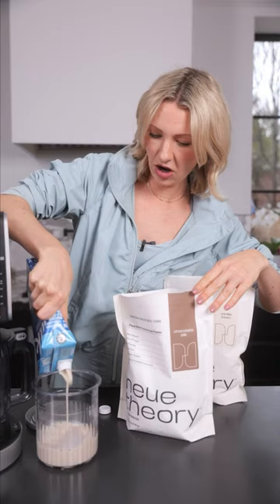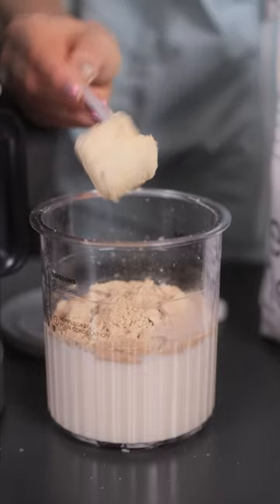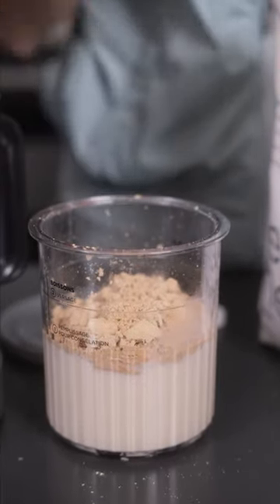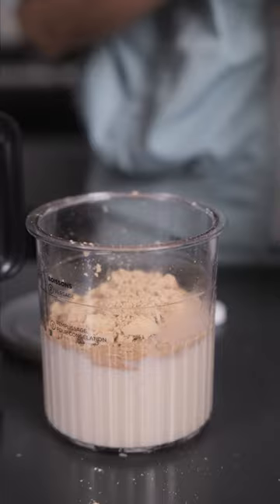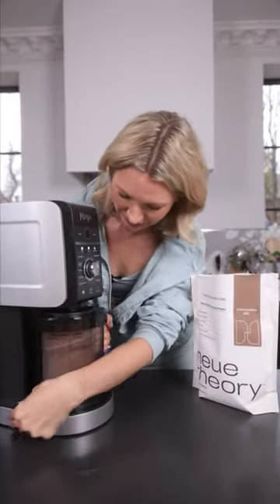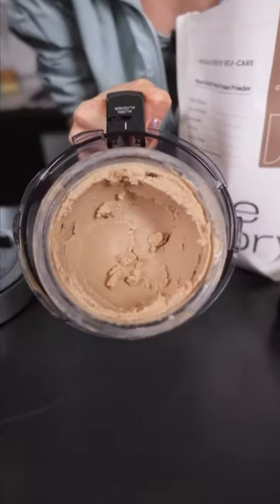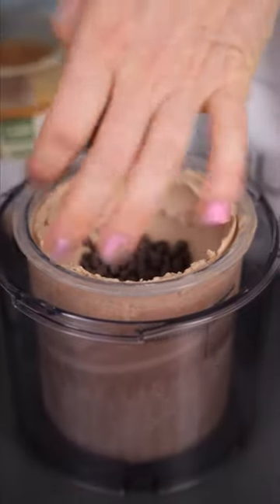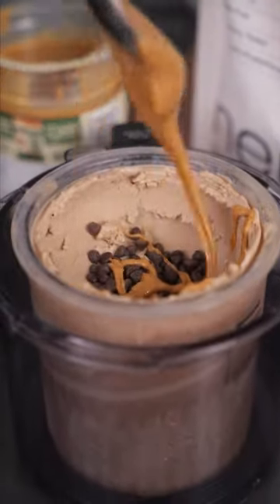Let's Make Some PROTEIN Ice Cream 😋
FREE HUNGER CRUSHING COMBO™ E-BOOK!

FREE PROTEIN 101 E-BOOK!

1) The information in this video is for education and entertainment purposes only, so you should always speak to a health care provider about your unique health needs.
2) Please use this video (as with all of my review videos) as educational, not as unique recommendations.
3) Please be kind in the comments.
4) Trigger warning to those with disordered eating tendencies.

Anorexia & Restrictive Dieting Freedom E-Course

With Science & Sass,
Xoxo Abbey